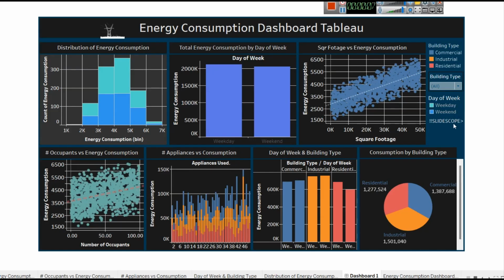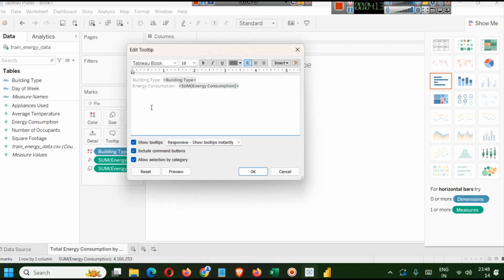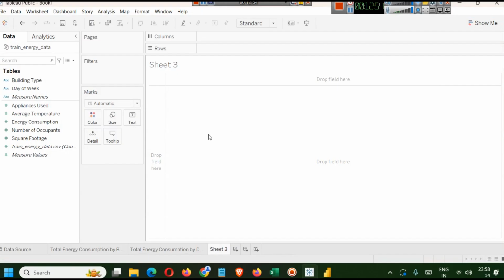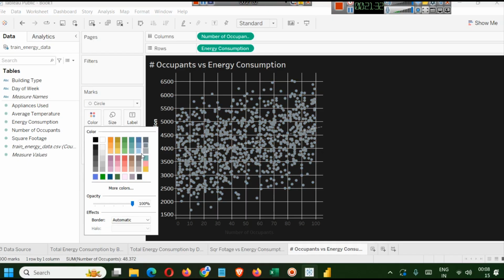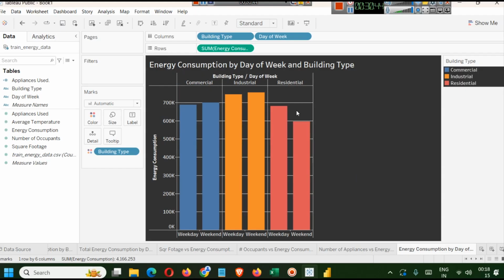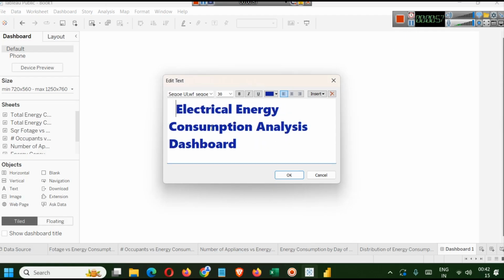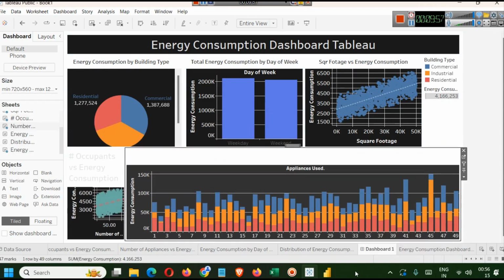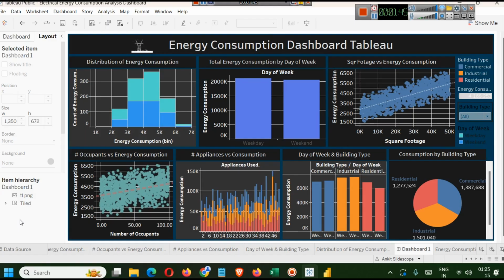Tableau Dashboard - USA Electrical Energy Consumption Analysis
Learn how to create interactive Dashboards in Tableau, learn how to style them and format Screens and elements in Tableau with this practical USA Electrical energy consumption data analysis.